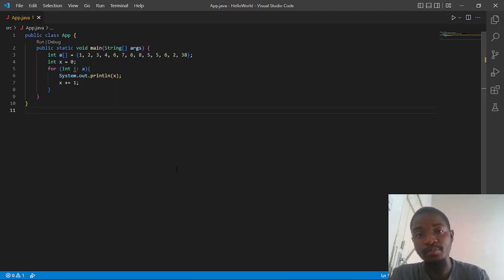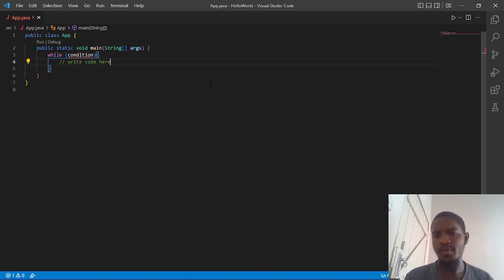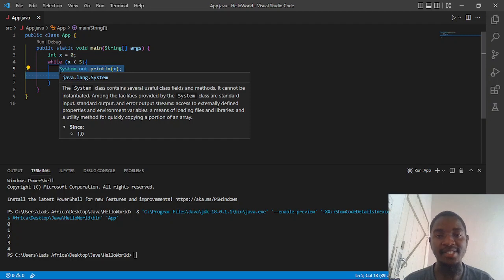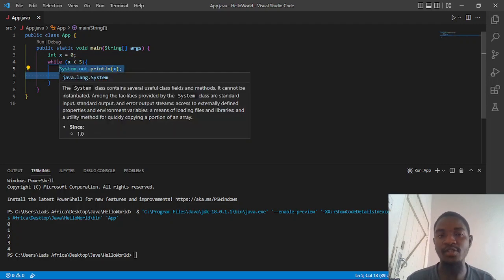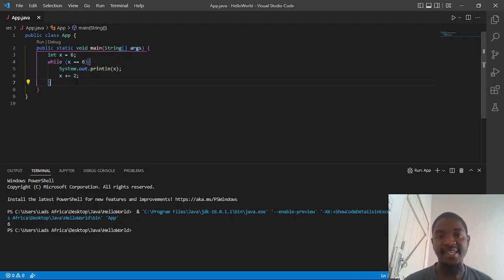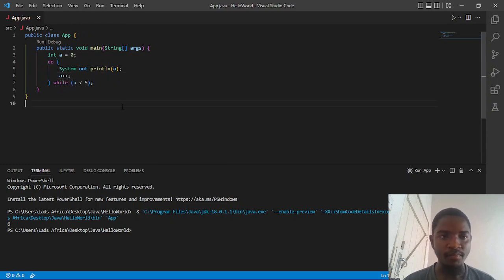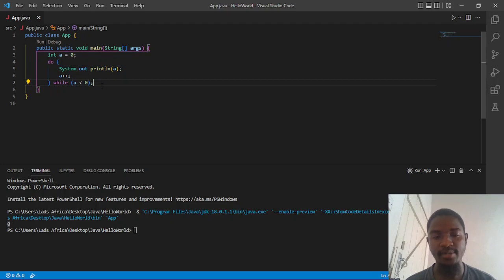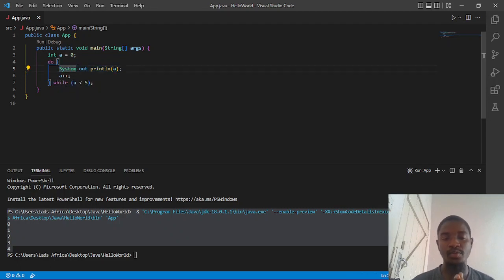Java For Beginners -- While Loop